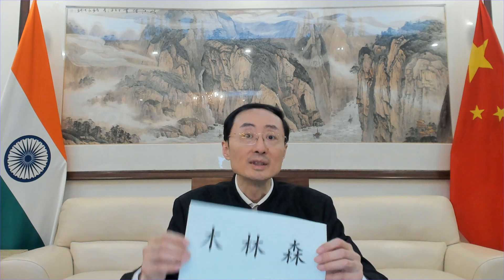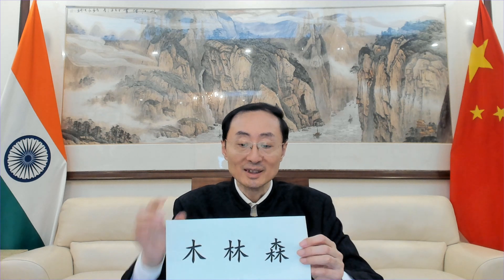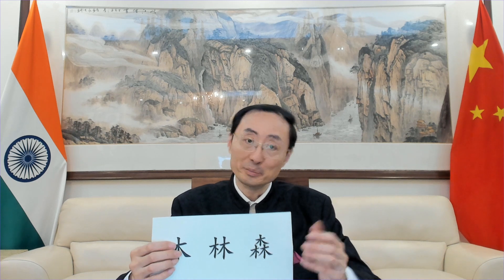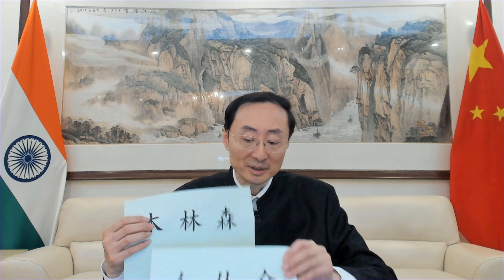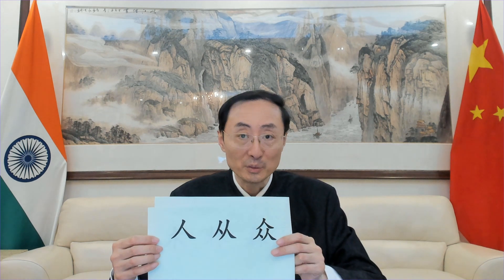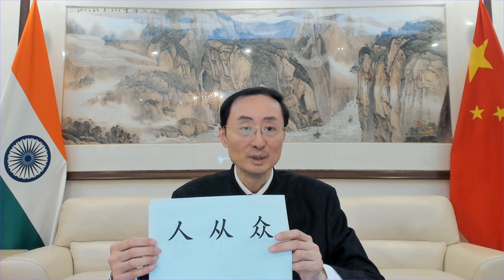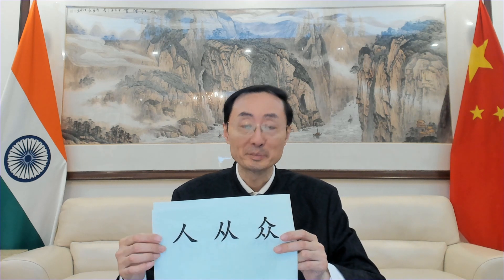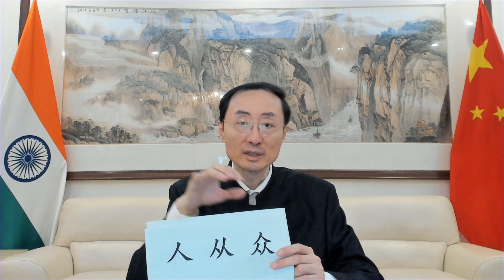Remarks by Ambassador Sun Weidong on Chinese Language Day